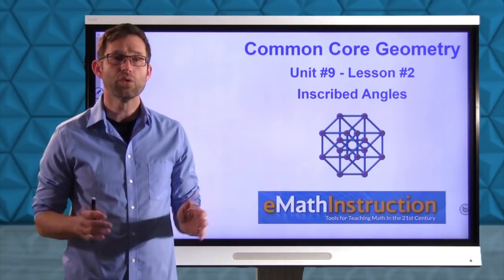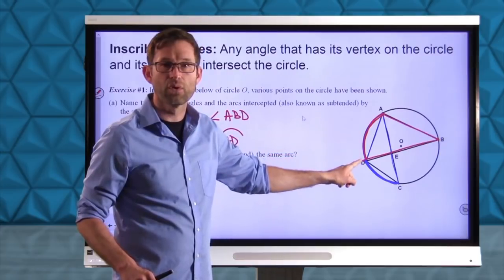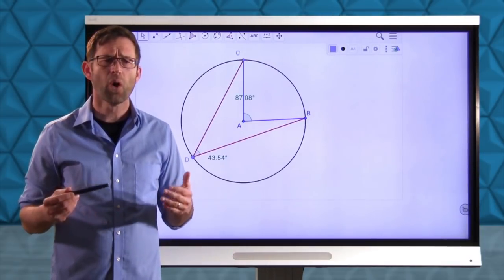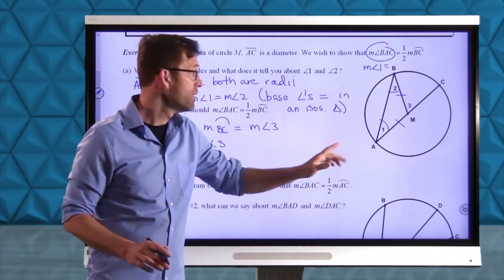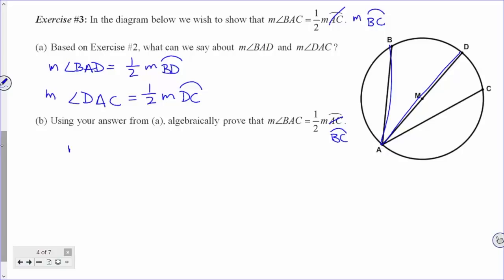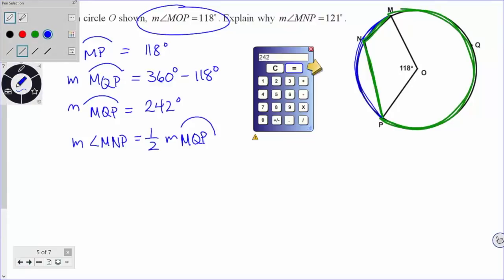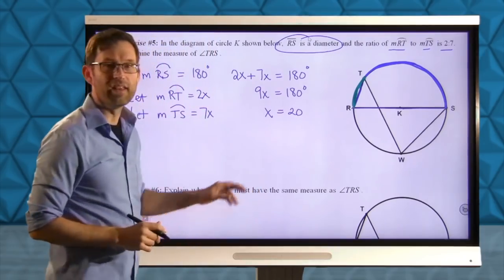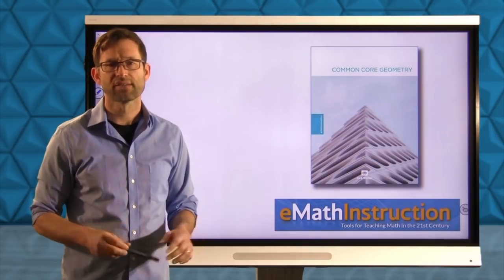Common Core Geometry.Unit #9.Lesson #2.Inscribed Angles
In this lesson, we first learn about what makes an inscribed angle of a circle. We then derive the fact that an inscribed angle of a circle will have a measure that is one-half the measure of its intercepted arc. We use this fact to help solve a variety of problems.